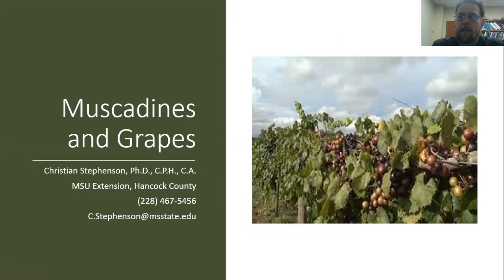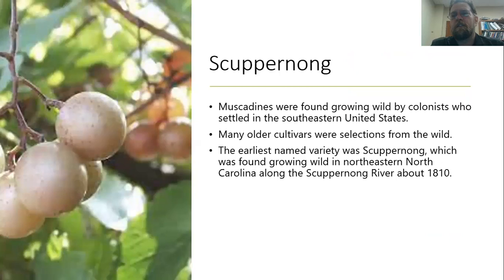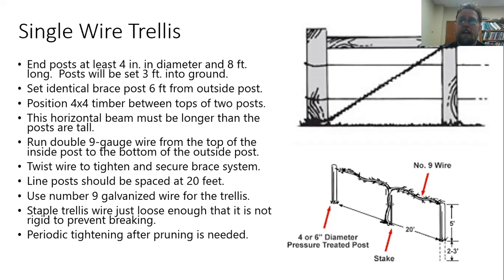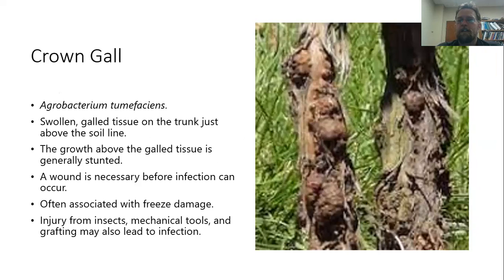Muscadines for Home Landscapes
This presentation will discuss planting and maintaining muscadines in home landscapes, including training vines, variety selection, and managing insect and disease pests.